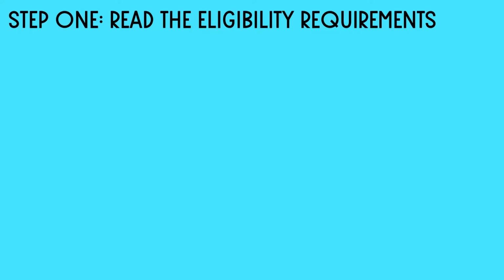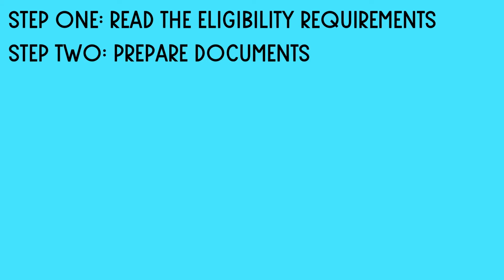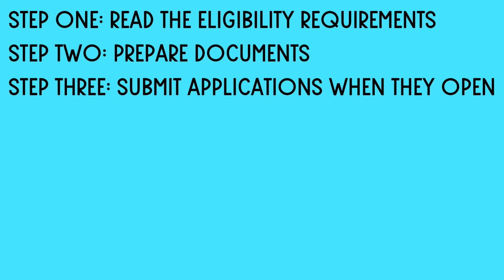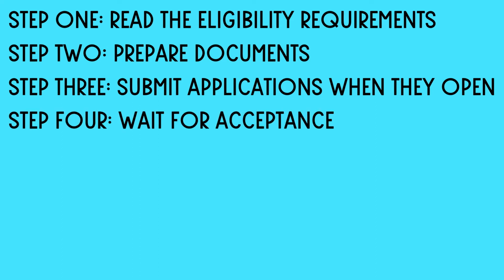Teach English Abroad Step by Step | Native English Speaker with a Degree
Teach English Abroad Step by Step Episode 1: Teach English Abroad as a native English speaker with a Bachelor’s degree. Find out how to teach ESL abroad as a language assistant, by applying to be an English teacher abroad or applying to English language academies in-country. Everything you need to know about how to get started teaching English abroad as a native speaker with a degree. Tips and tricks for getting a teaching job abroad as an American or if you are from another native English speaking country like the UK, Canada, Australia, New Zealand, Ireland or South Africa.

📚Gold-standard accredited TEFL course with an observed teaching practicum & lifetime job search assistance (very similar to CELTA, but for teaching both kids and adults)
Trinity CertTESOL through EBC Idiomas

📚Accredited TEFL course with teaching practicum & lifetime job search assistance
International TEFL Academy

📚Affordable accredited TEFL courses with online or hybrid options

📚Affordable accredited TEFL courses and microcredentials worth college credit

// How to Get a Teaching Job Abroad - BLOG POST

// TIMESTAMPS
00:00 Teach English Abroad Step by Step for Native Speakers with a Degree Intro
00:34 Step 1 - Get a TEFL Certificate to Teach English Abroad
01:02 Step 2 - Decide Where to Look for Teaching Jobs Abroad
01:44 Option A - Teach English Abroad as a Language Assistant
02:32 Step by Step Process to Teach English as an English Language Assistant
03:35 Option B - Apply to ESL Schools Directly from Abroad
03:43 Step by Step Process to Apply to English Schools Abroad
04:54 Option C - Apply to Teach English If Already Abroad
05:07 Step by Step Process to Find Teaching Jobs If Already Abroad

This video is all about how to teach ESL abroad as an American or teach English abroad as a Canadian. How to find teaching jobs abroad and how to get a visa to teach English abroad. This video covers how to get a teaching position step by step if you are a teacher from the UK, US, Australia, Canada, South Africa, Ireland, or New Zealand.